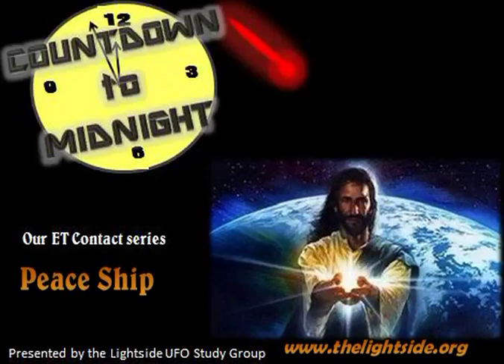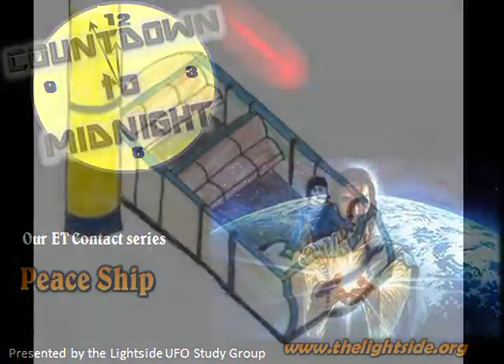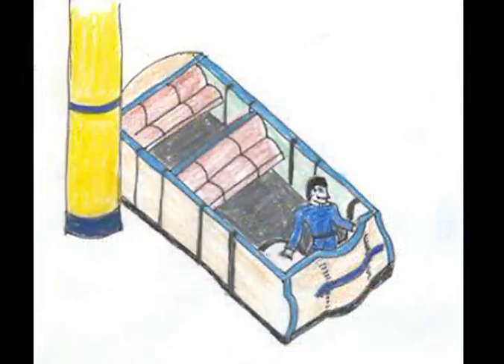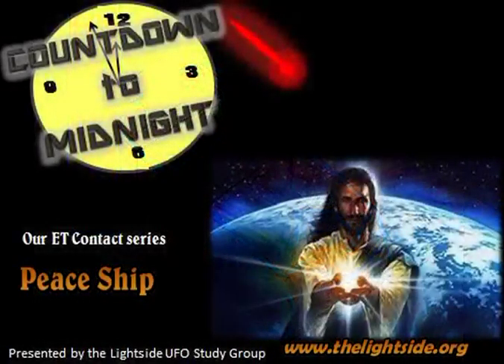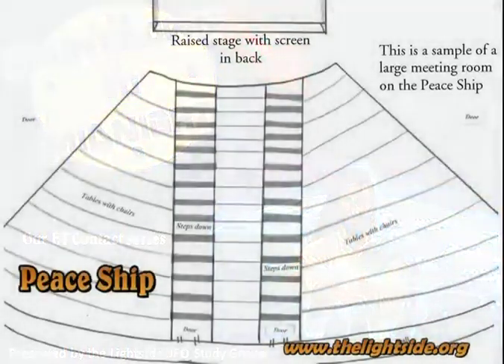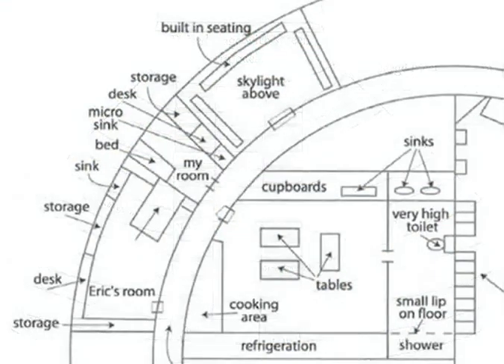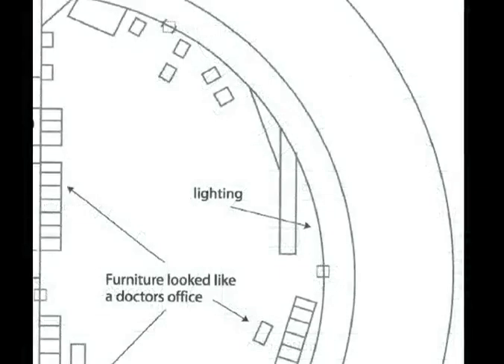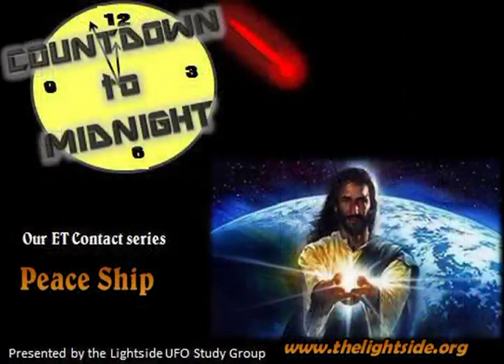Our ET Contacts Series, Peace Ship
The Lightside UFO Study Group describes the ship of peace they nicknamed the Peace Ship. It is a space ship with meeting areas, classrooms and much more.